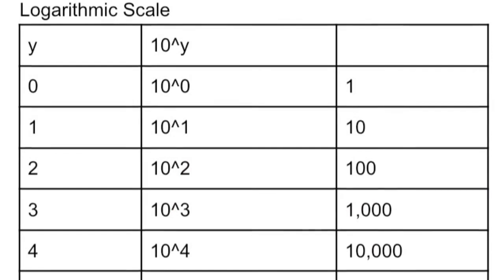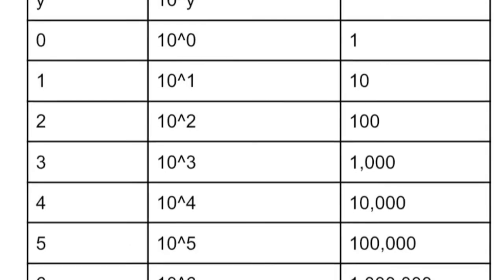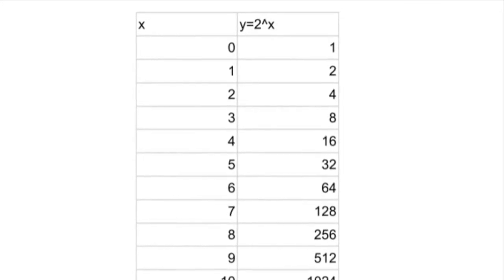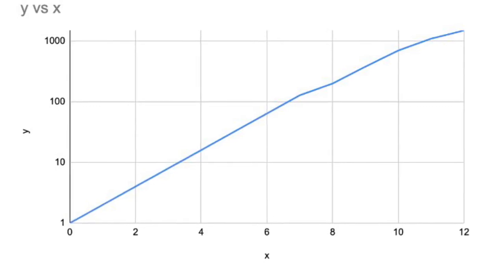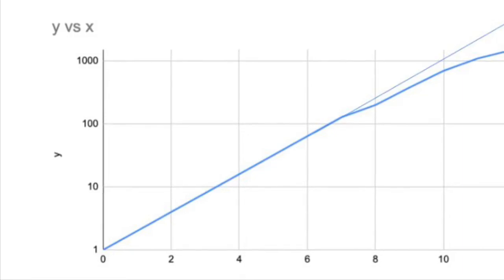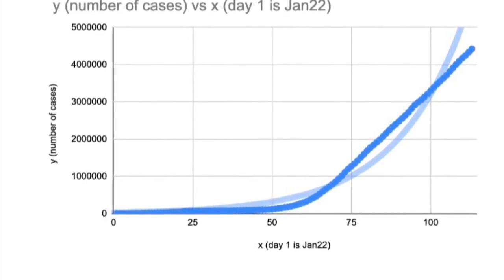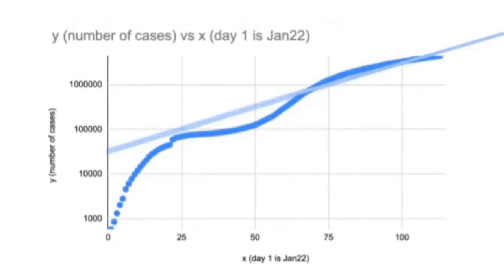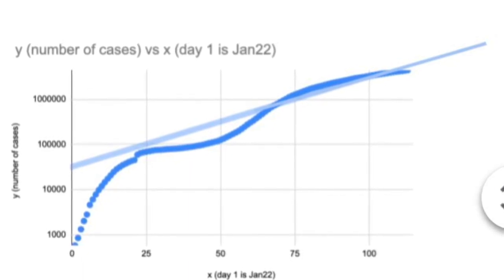Corona Virus and The Logarithmic Scale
In this video we will examine what the logarithmic scale is and how it applies to COVID 19